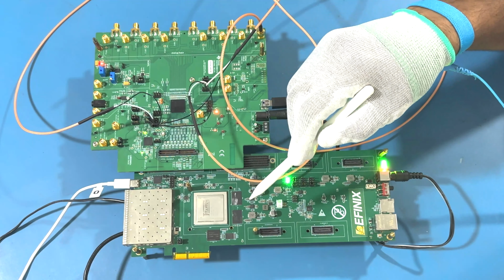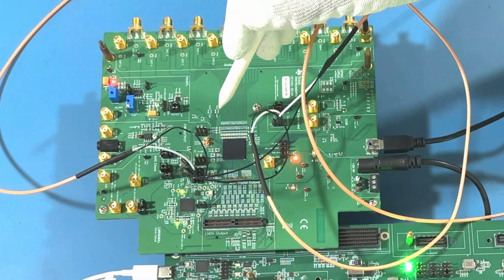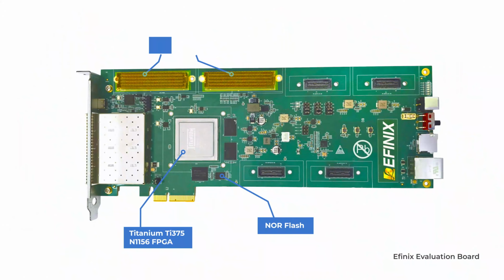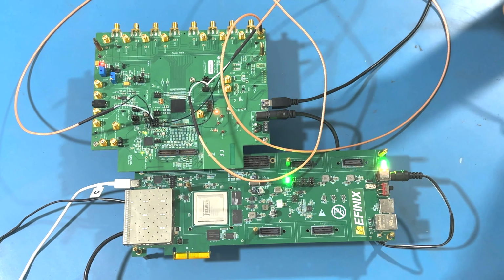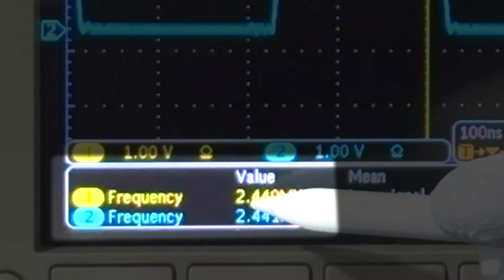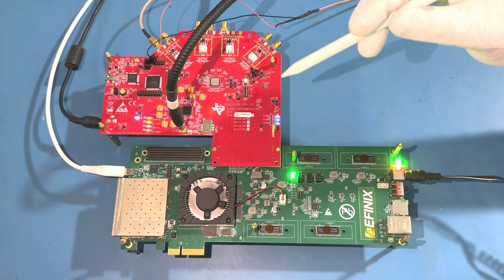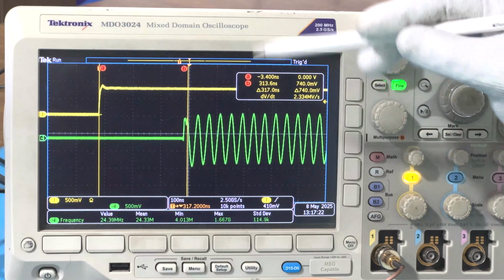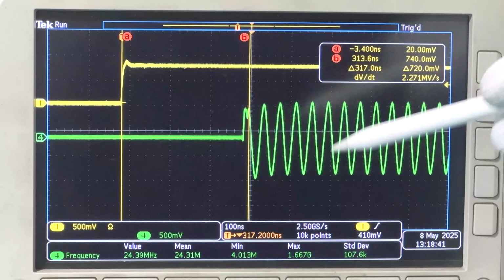JESD204B Deterministic Latency Demo with Efinix FPGA & TI Converters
This video demonstrates the deterministic latency performance of JESD204B Receiver IP on an Efinix FPGA. It includes two setups—one with the TI AFE58JD48 ADC and another with the TI DAC38J84 DAC. Both demos highlight stable, repeatable latency performance. The test validates reliable JESD204B link behavior for precision data systems.

**About Logic Fruit Technologies**

Logic Fruit Technologies is a product engineering R&D & consulting services provider for embedded systems and application development. We provide end-to-end solutions from the conception of the idea and design to the finished product. We have been servicing customers globally for over a decade.

The company has specific experience in FPGADesign​​​ & hardware​​​ design, RTL​​​ IP Design, a variety of digital protocols, communication buses as 1G, 10G Ethernet, PCIe​​​, DIGRF​​​, STM16​​​/64, and HDMI​​​.

The Logic Fruit team is also developing software-defined radio (SDR) IPs, encryption, signal generation, data analysis, and multiple image processing techniques. Recently Logic Fruit technologies are also exploring FPGA acceleration in data centers for real-time data processing.